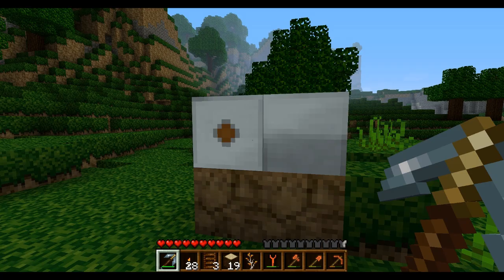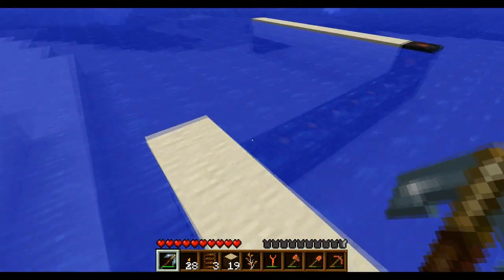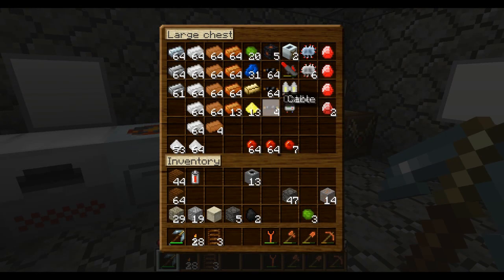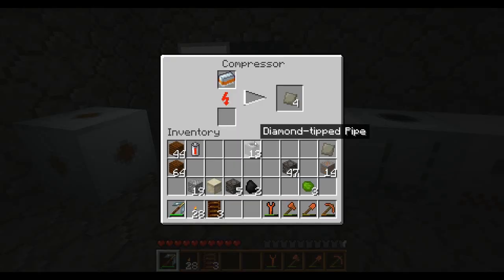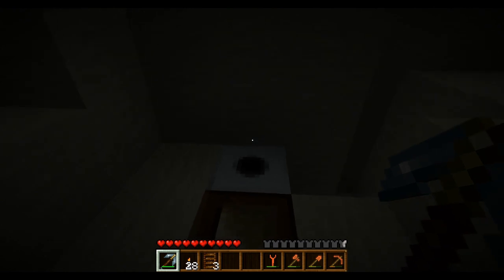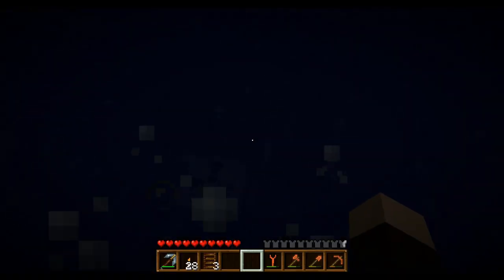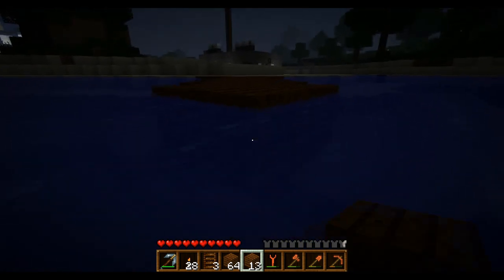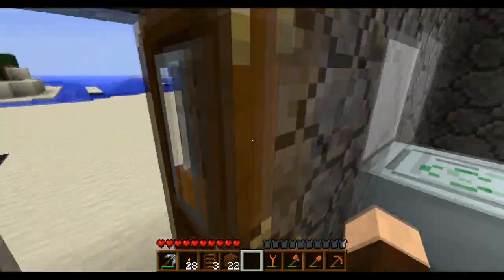IndustrialCraft Adventures - Episode 9: Galucia Going Nuclear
Hey Peeps Galucia here and I have a series of videos where I'm sorting out a nuclear reactor. Now I never have to worry about power again  :)